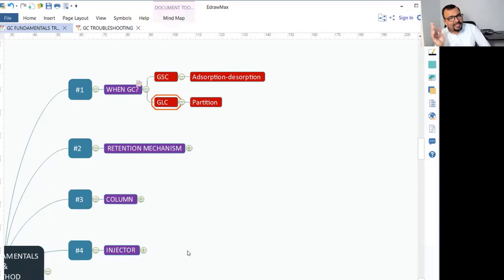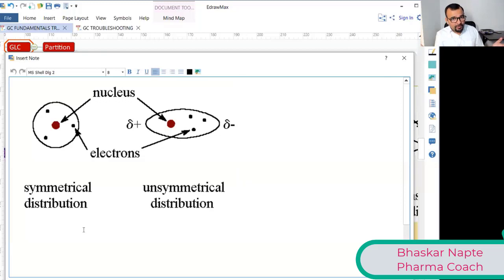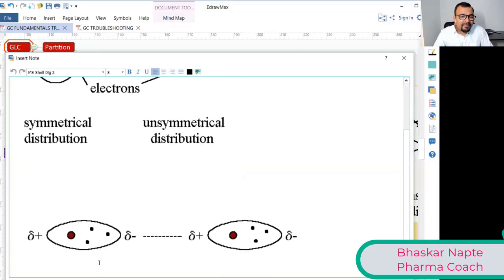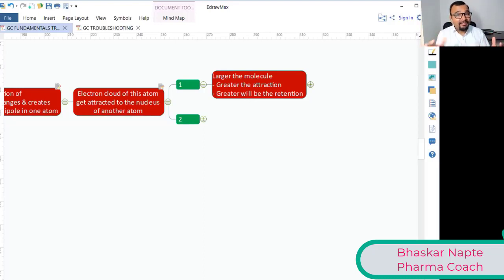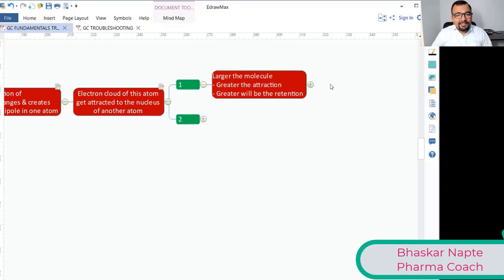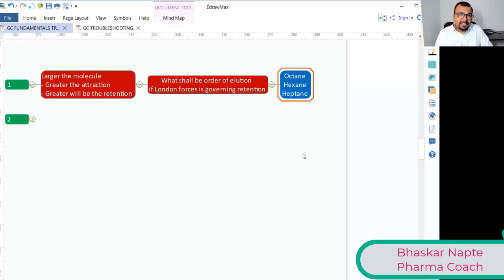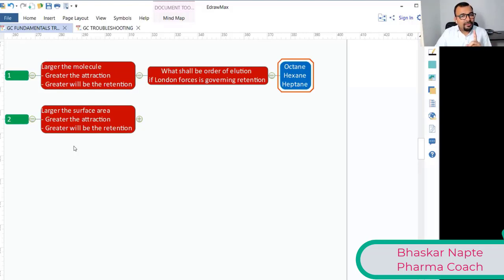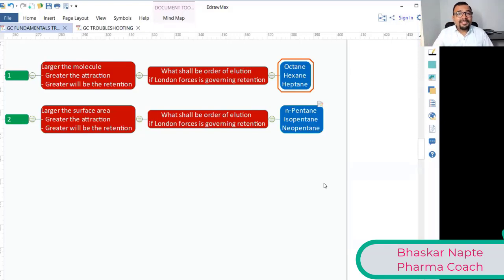Role of London Dispersion Forces in retention of analyte in GC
London dispersion forces is one of the Van Der Waals Forces. Let us understand how this dispersion forces help analyte for retention in GC.